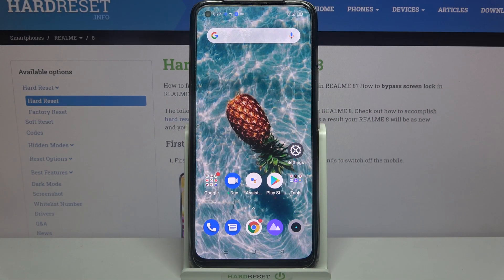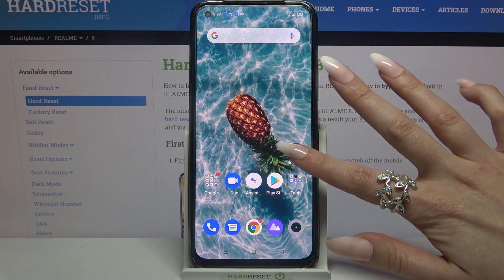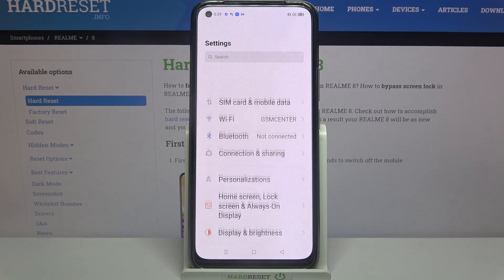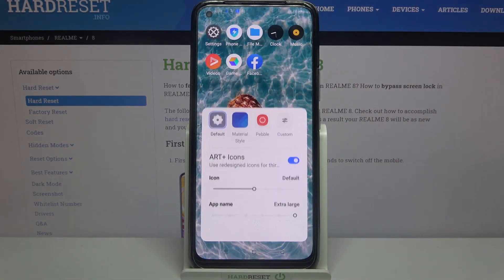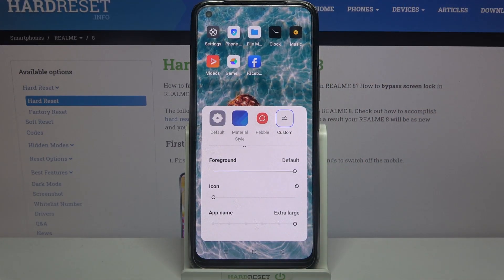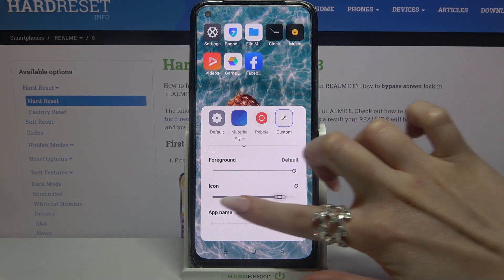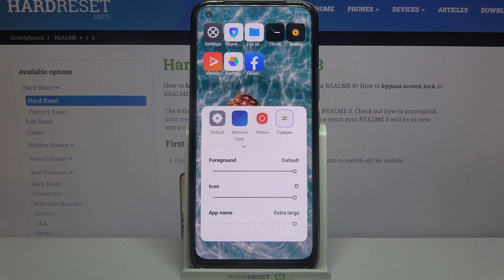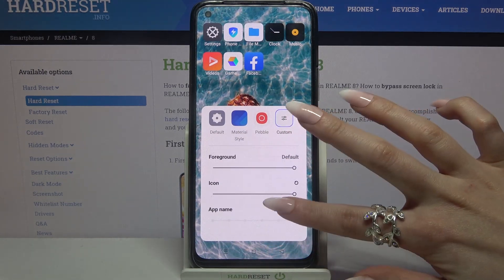How to Change Icon Size on REALME 8 – Update Icon Size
Would you like to change the standard icon size on your REALME 8 device? Find out the instructions to easily access the screen settings panel to adjust the size of on-screen elements. Maximize icon size or reduce it to improve your everyday user experience. Let’s find out how to select a new icon size on your REALME 8 device.